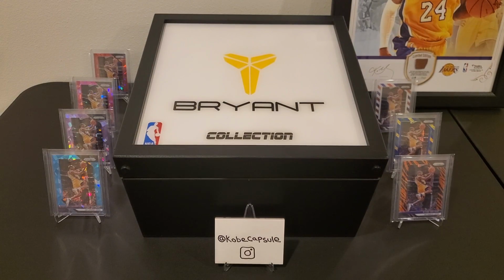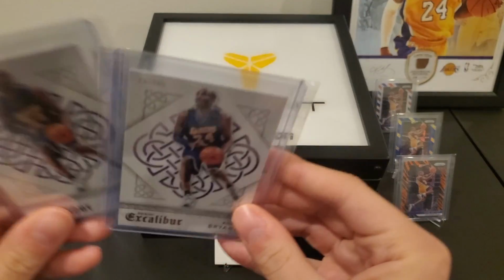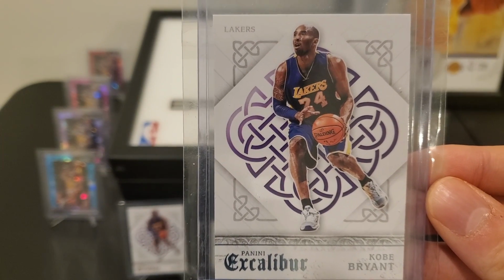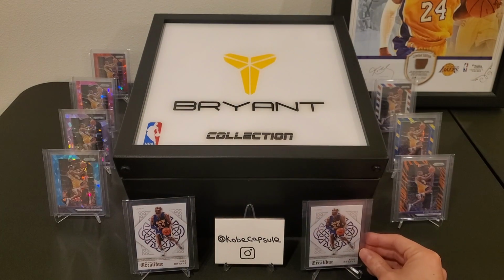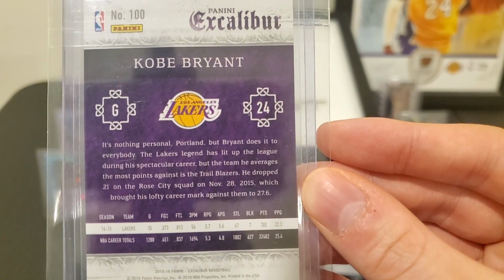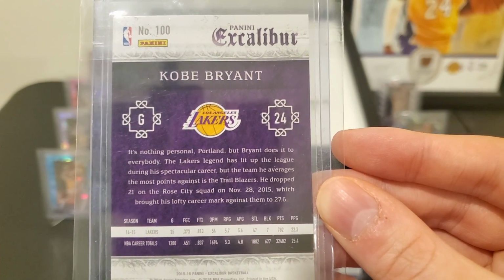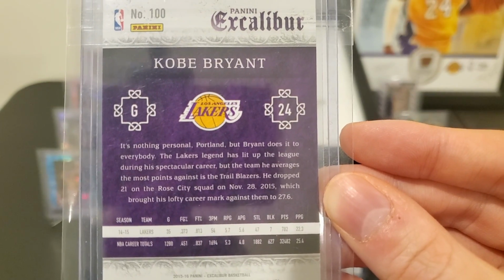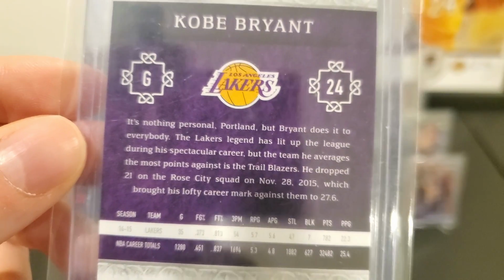It's nothing personal, Portland... (more Kobe Cards)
My passion has always been collecting Kobe Bryant basketball cards, and to date I have collected over 700 unique Kobe cards. I recently decided that I wanted to share my collection with the world, and I hope others can find joy and comfort in my personal tribute to my lifelong hero, Kobe Bryant.

In this video, we take a deeper look at Kobe's 2015-16 Panini Excalibur base and light blue parallel No.100.